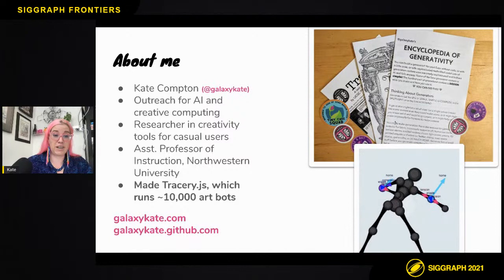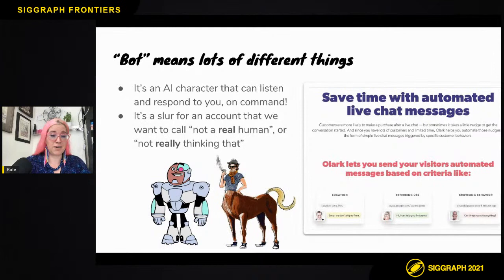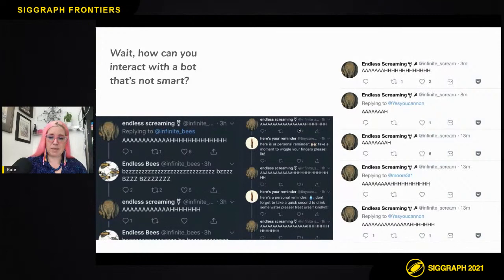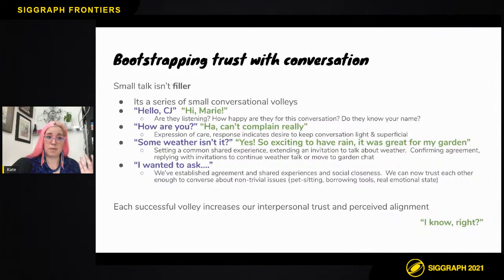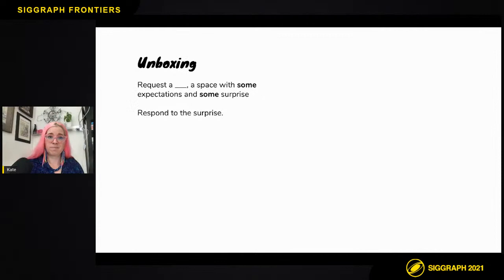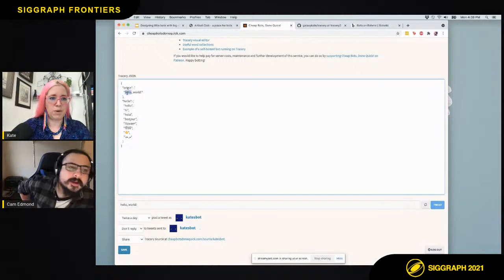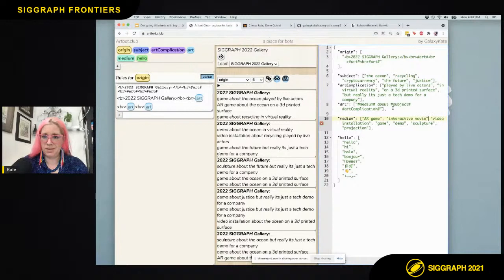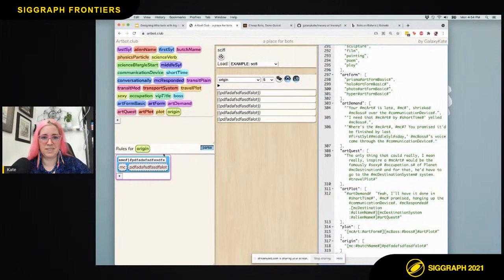DESIGNING LITTLE BOTS WITH BIG CHARACTER, LESSONS FROM THE BEST BOTS ON TWITTER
The best bot is a giant all-purpose natural language chatbot, right? Maybe not! Discover the wild world of tiny chatbots, bots that tell stories, suggest cocktails, offer encouragement, scream, and draw pictures to the delight of millions of Twitter fans. These bots are made with a variety of different tools but at least 10,000 are made with Tracery, a simple programming language about as complex as writing a Mad Libs template. Join Kate Compton, the maker of Tracery, as you learn how to make your own tiny bot. We will cover the technology that powers these bots, but also the secret tricks from theater and storytelling that make even the simplest of bots into a compelling character and a cherished friend.

Dr. Kate Compton will present on the topic of "Designing little bots with big character, lessons from the best bots on twitter," followed by a Q&A with viewers moderated by Dr. Cameron Edmond